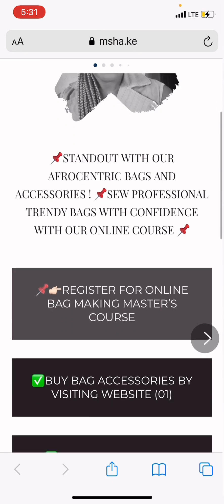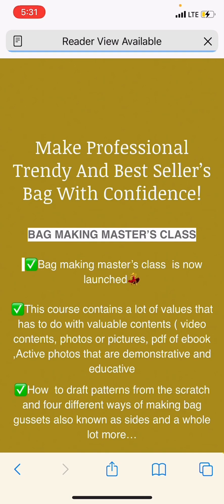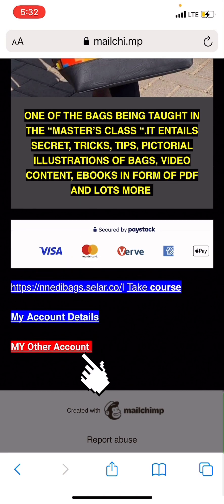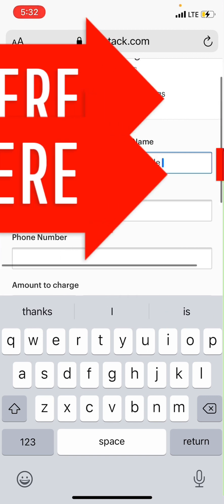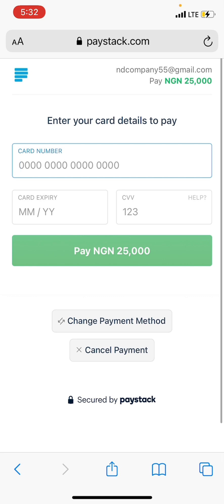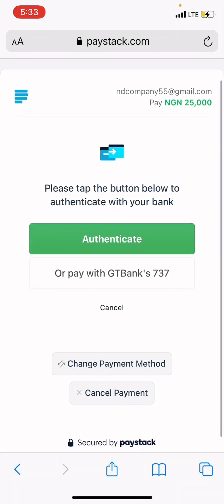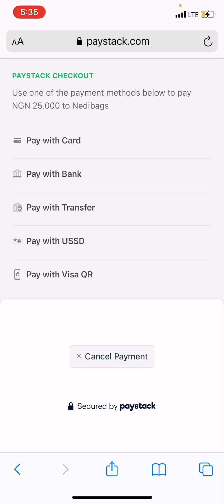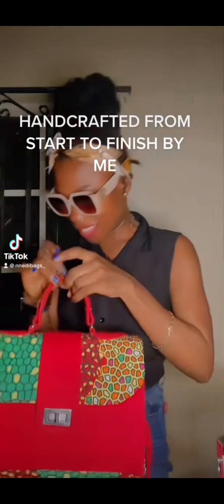SOLUTION TO ENROLLING FOR THE ONLINE MASTER’S COURSE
MOST PERSONS HAVING ISSUES OR CHALLENGES REGISTERING FOR THE MASTER COURSE

HERE IS HOW TO DO IT IN THIS SHORT VIDEO

HOW TO USE A DOMESTIC MANUAL HOME MACHINE TO MAKE BAGS AT HOME